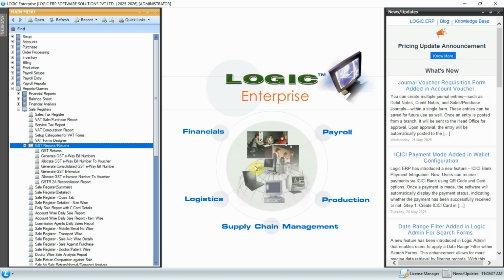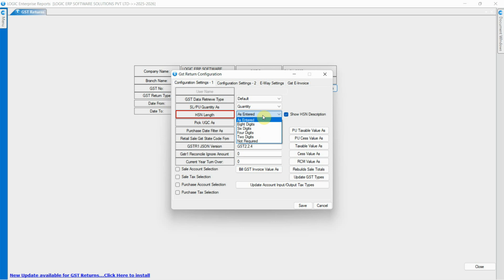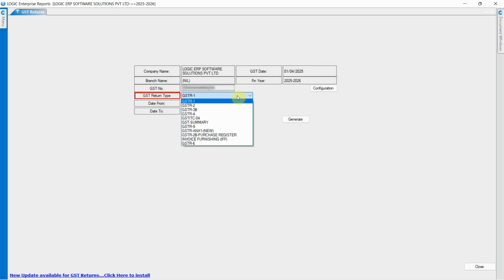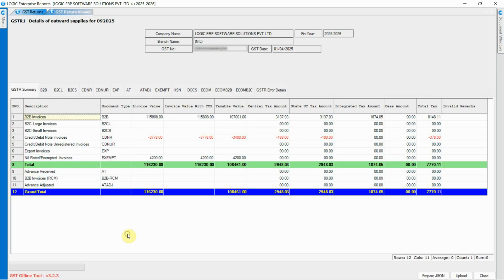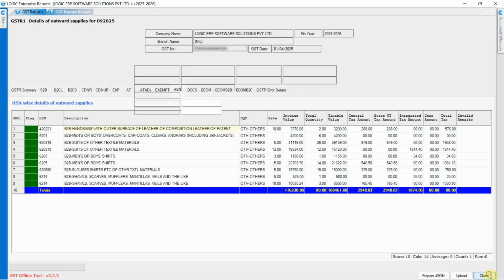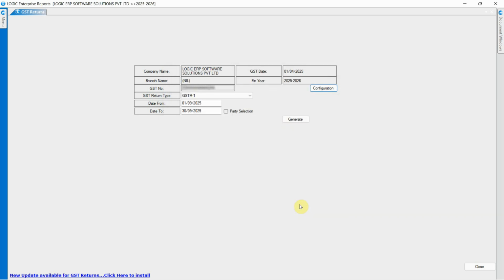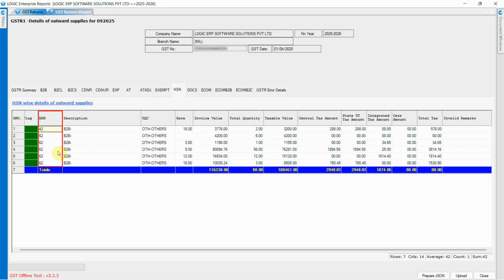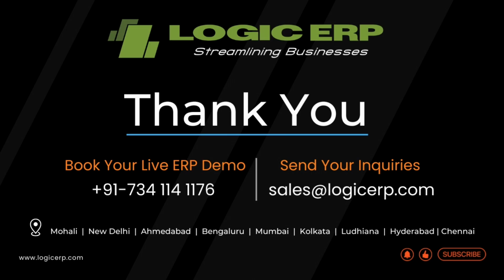How to Configure HSN Length in GST Returns ?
Getting errors in GSTR-1 due to incorrect HSN/SAC digits? This video will help you configure the correct HSN length based on your turnover and avoid GST filing issues.

Avoid GSTR-1 Errors with Accurate HSN Configuration within LOGIC ERP Software

0:21 – Understanding HSN Length Feature
0:30 – Default HSN Setting (As Entered)
0:39 – HSN Description Display Option
0:47 – Viewing Default HSN Report Behavior
0:55 – Generate GST Return Report
1:04 – HSN Summary in Generated Report
1:20 – Changing HSN Length to 2 Digits
1:29 – Impact on HSN Description Option
1:37 – Reason for Disabling Description Feature
1:44 – Results of 2-Digit HSN Format
1:50 – Export & GST Filing Process
2:02 – Export to Excel Option
2:12 – Conclusion